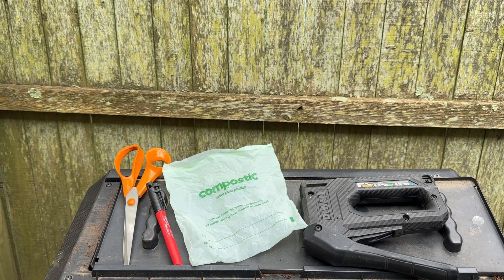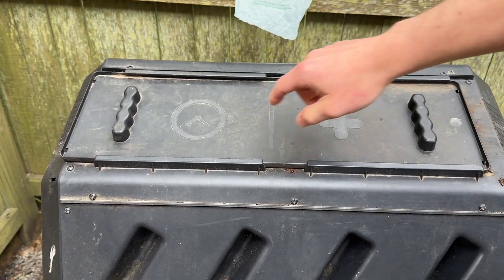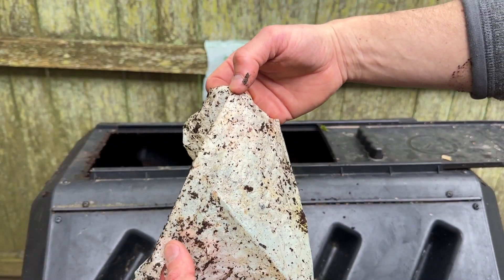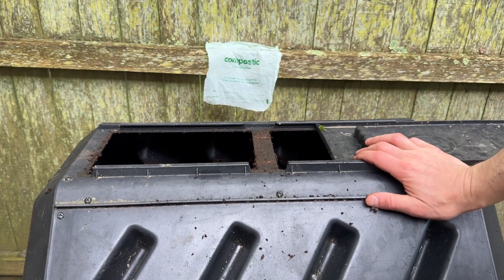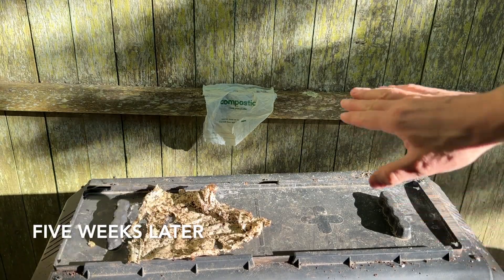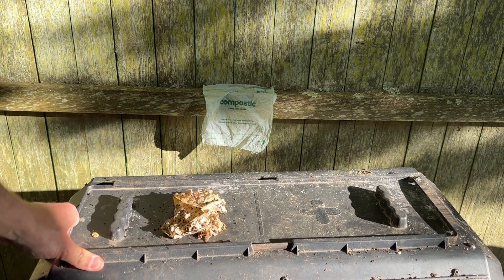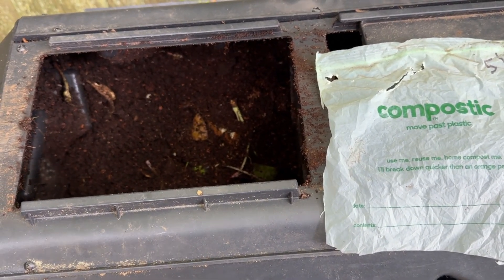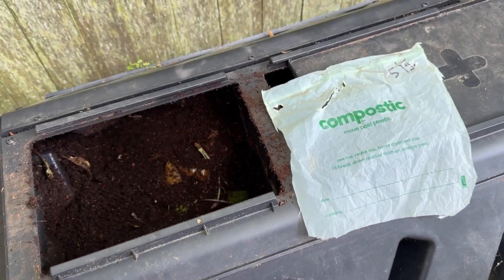Do Compostic Compostable Bags Actually Compost?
Testing out if Composite bags actually compost in a home compost tumbler. These are the bags